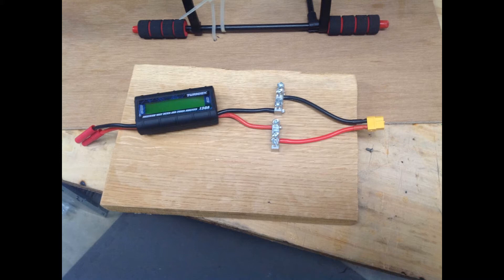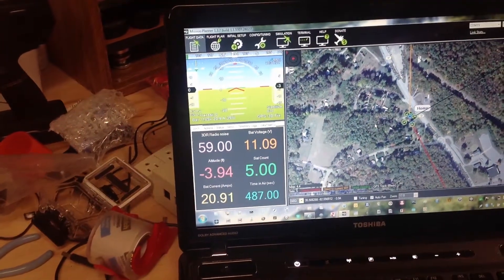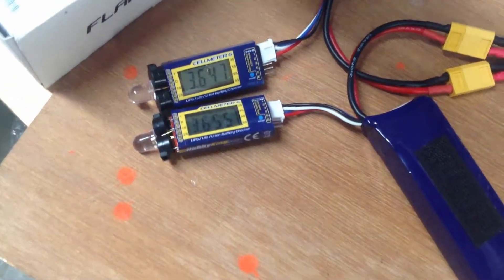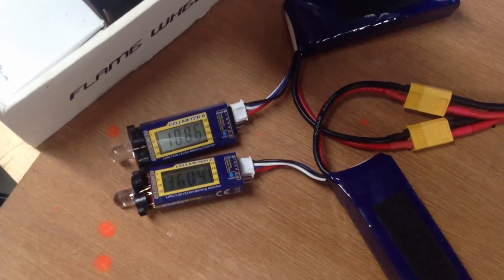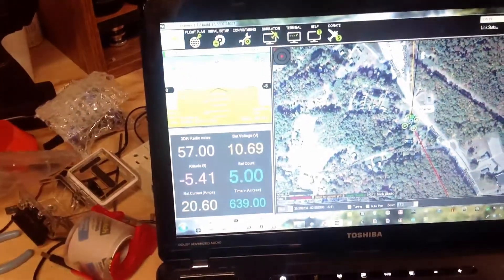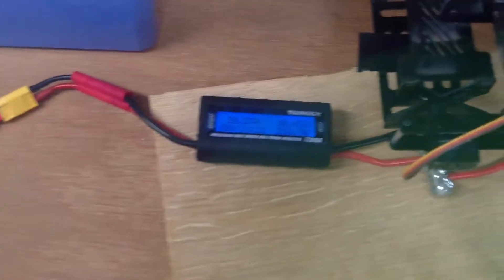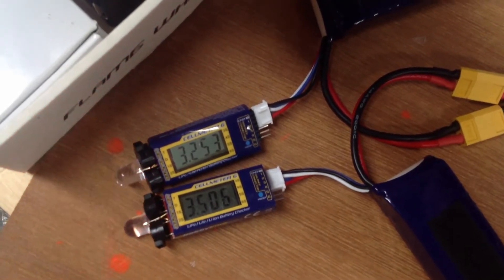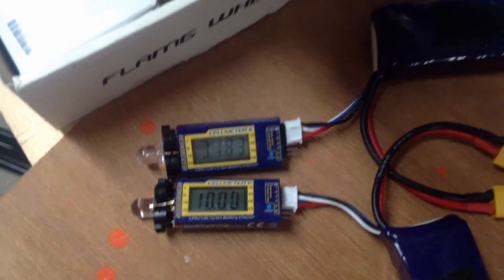Calibrating Power Sensor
Turned a 7 minute drone on 3s batteries into a 12 minute drone.  O.O  Might have been nice to do this weeks ago.  lol  I bet the Flame Wheel is a 20 to 30 minute drone now.  More tomorrow.